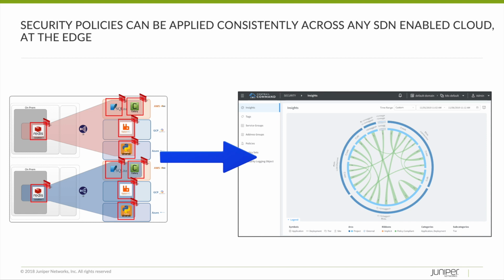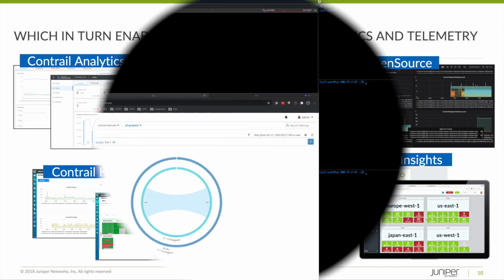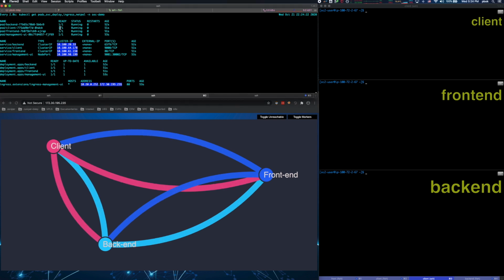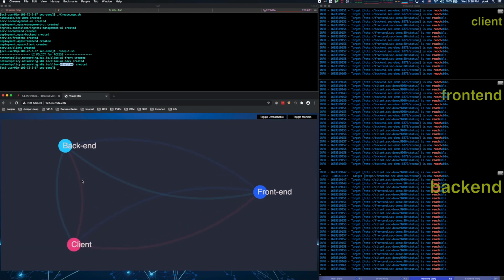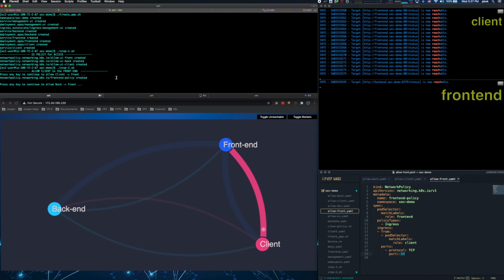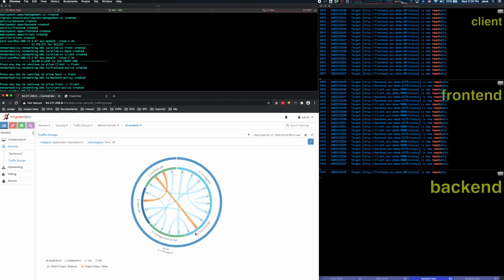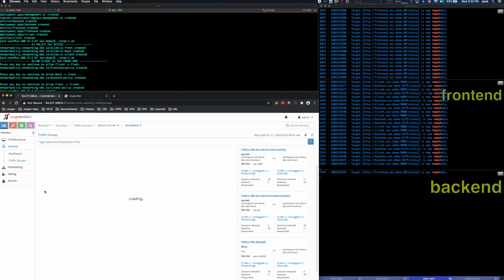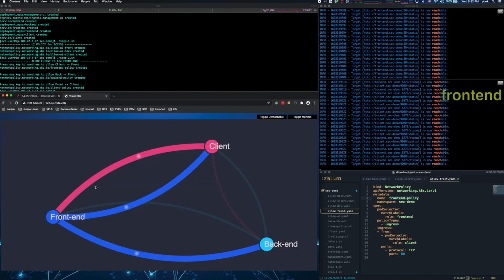Contrail Security within Kubernetes, Presented by Patrik Bok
Contrail Security within Kubernetes